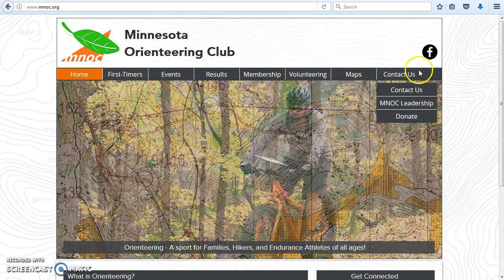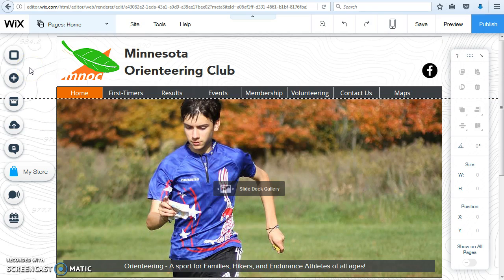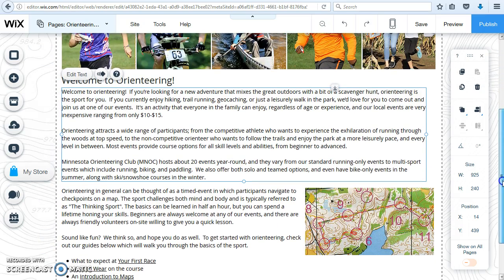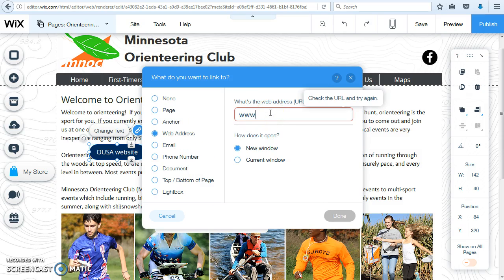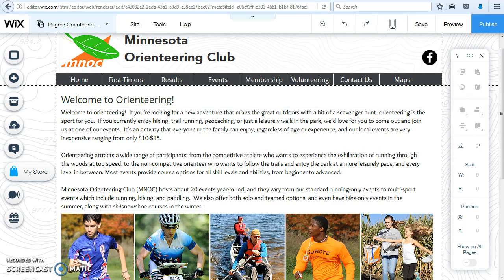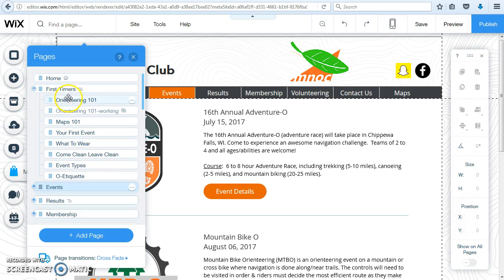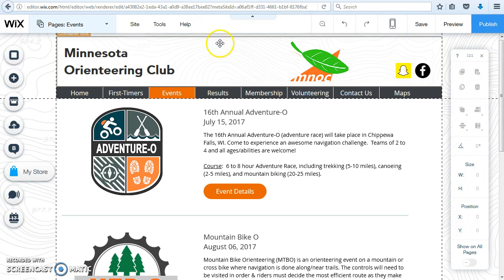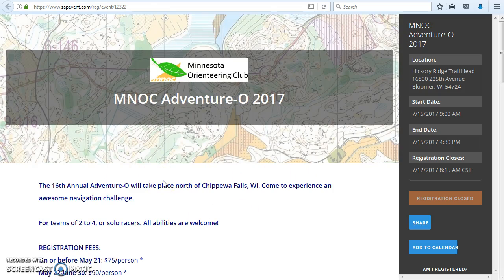Wix Overview by Philip Westover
This video is a 15 minute overview of how Wix can be used for orienteering clubs.